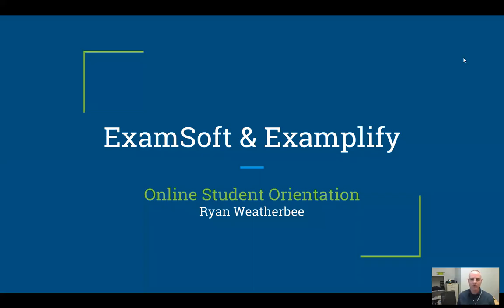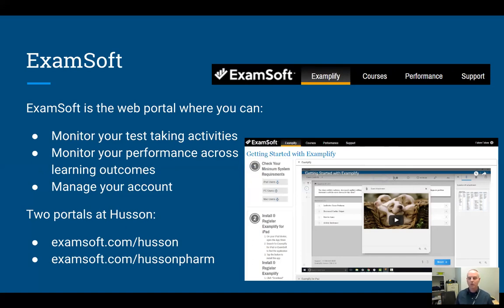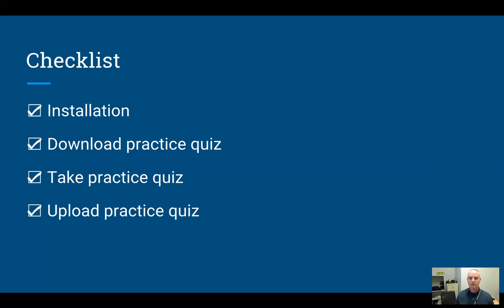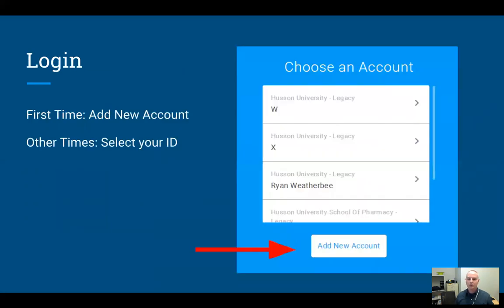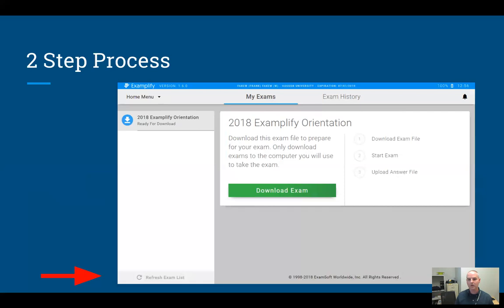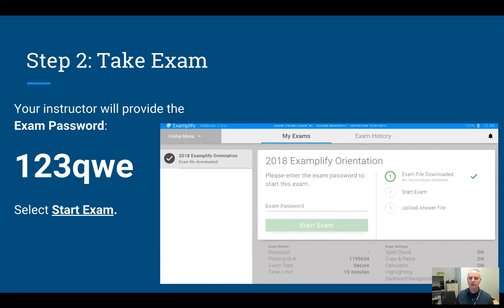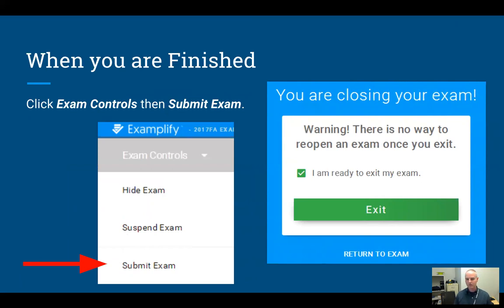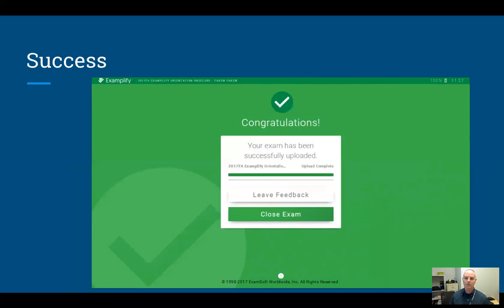ExamSoft Online Orientation 2018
Please watch this video and follow the presented instructions to learn how to use Examplify for test taking.